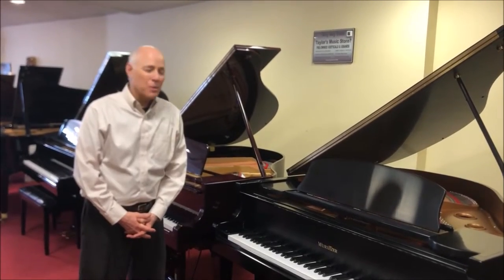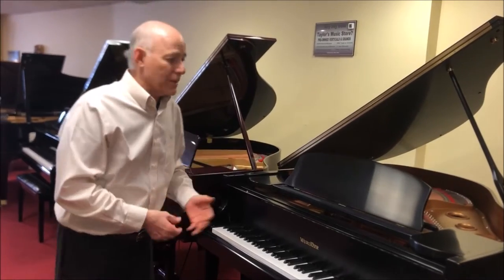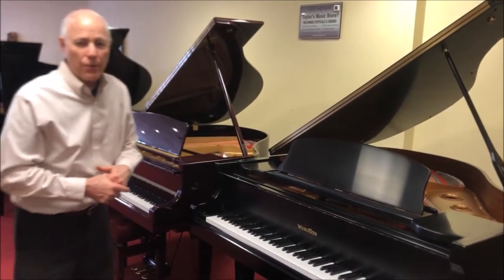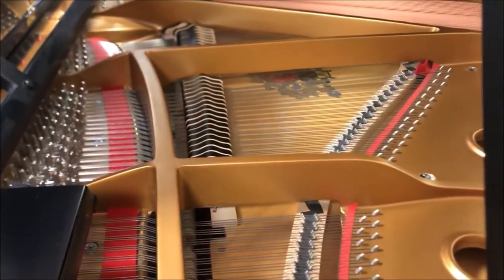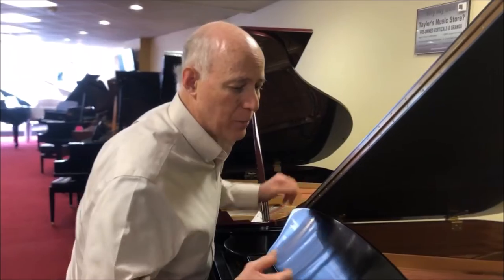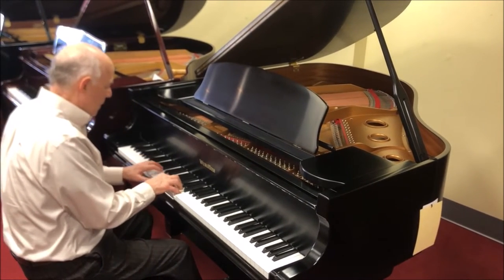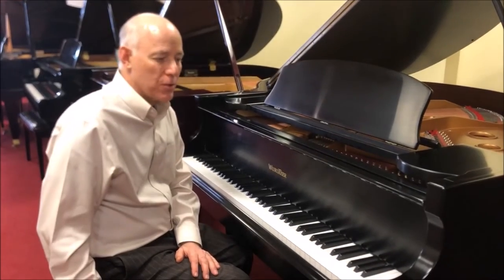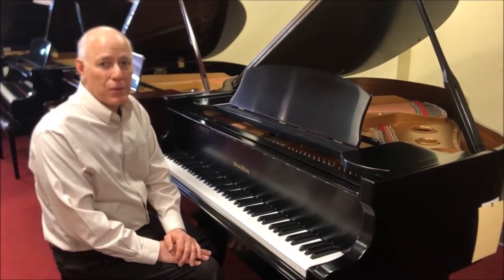Used Wurlitzer C-153 5'1" Ebony Satin Baby Grand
Wurlitzer 5’1” 1997 Satin Ebony Baby Grand:  Wurlitzer is one of the most famous America Piano companies. However, by this time, the Wurlitzer baby grands were being manufactured by Samick of Korea. This piano is 25 years old  and in remarkably beautiful condition, with little sign of wear and tear. More importantly, it really plays beautifully with a lovely tone for a baby grand. It represents a nice bargain, since a comparable new model would be well over $10,000.  As with all of our Certified, Pre-Owned baby grands, we include our 25 step reconditioning, matching bench, free tuning in the home and 3 year warranty.